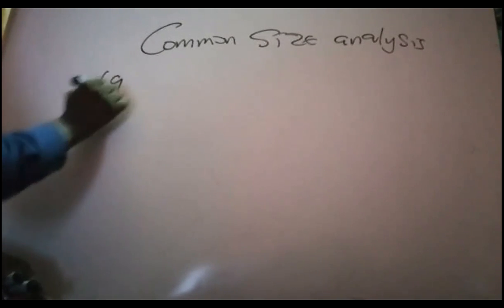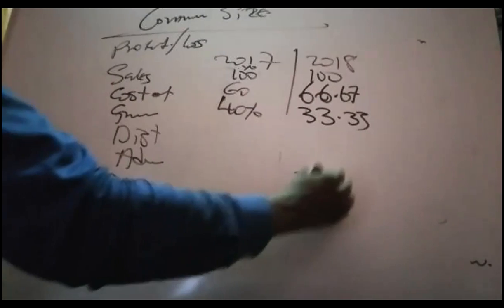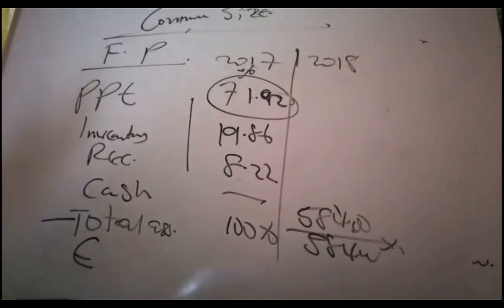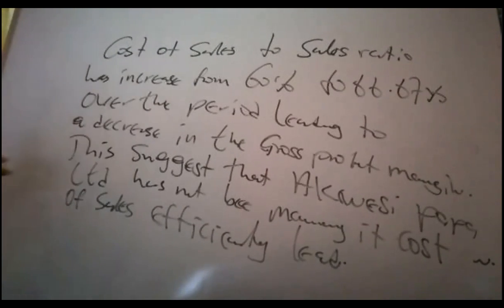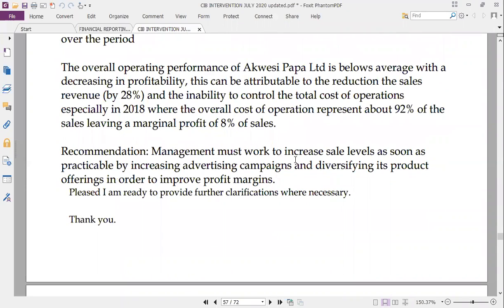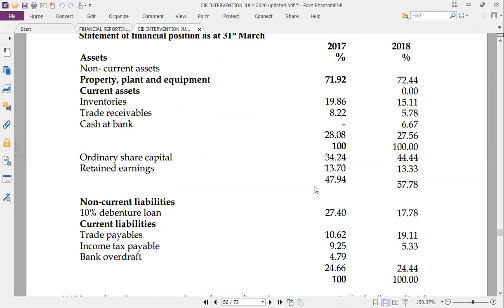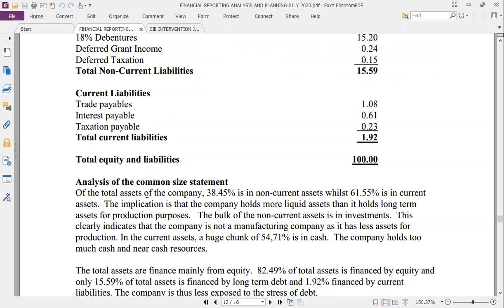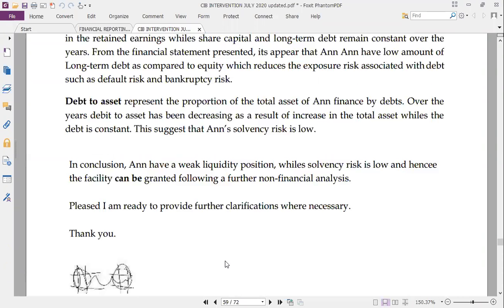Common Size Financial Statement Analysis